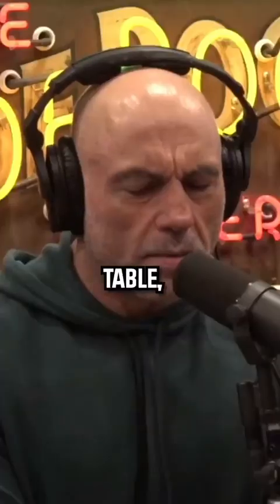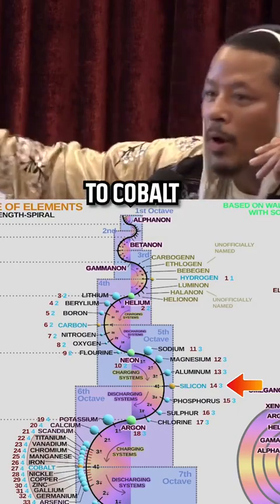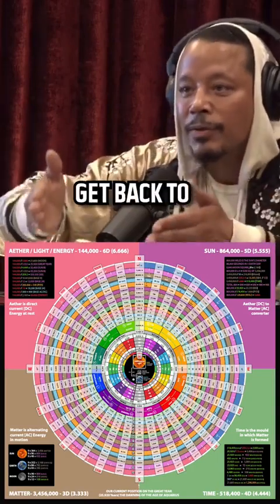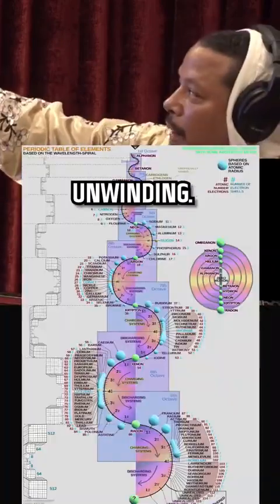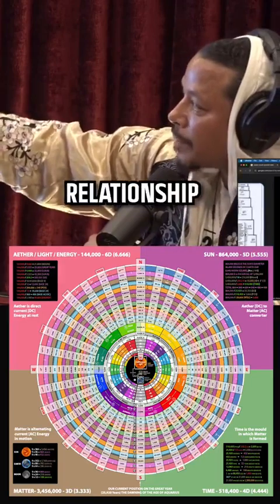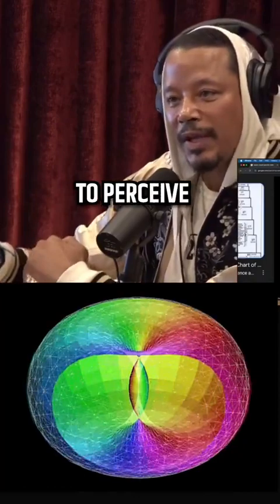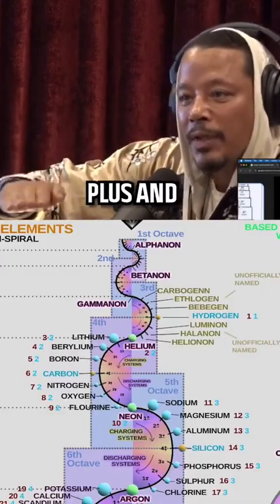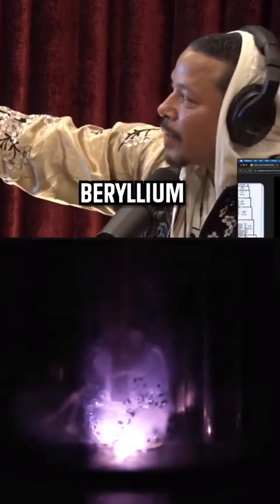Terrance Howard Is Unhinged!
There’s literally zero scientific evidence behind what he’s saying.
There’s no “tone” for any elements on the Periodic Table.
No “key”, no “angles of incidence”, no “bisexual tone”
It’s a word salad that ignores  basic quantum mechanics - the most precise branch of science.

This is the channel for short clips from Prof. Brian Keating's main channel, @DrBrianKeating